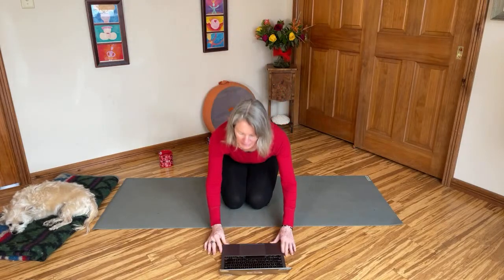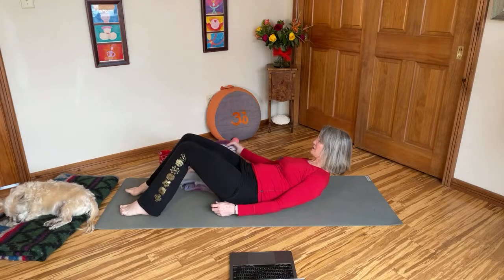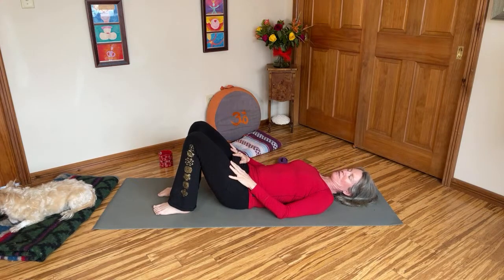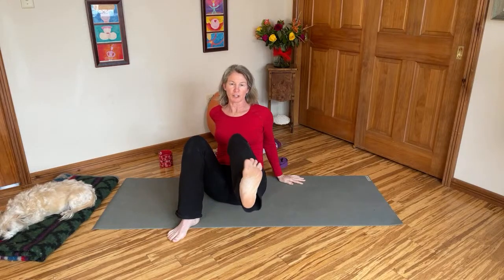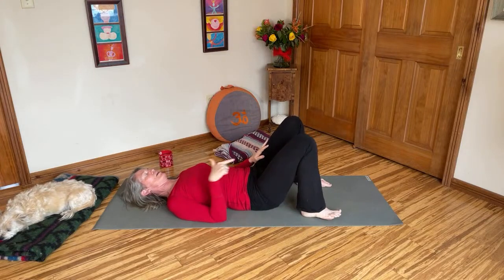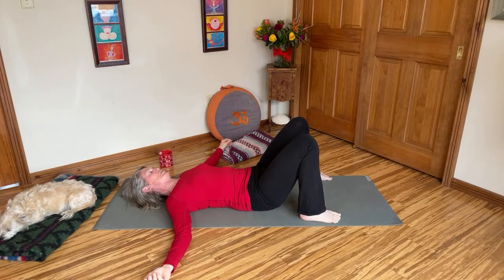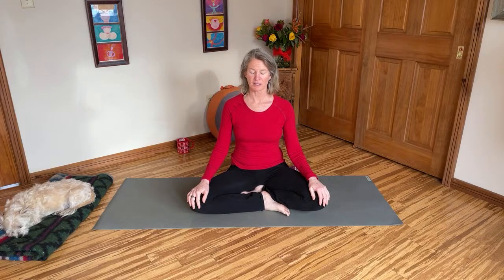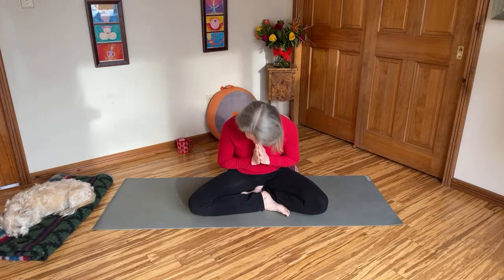Moving Pelvis and Shoulders, Somatic Yoga March Madness Day 5,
Daily Somatic Yoga Live Stream Schedule March 14-24, 8am CST

14th - All Things Pelvis: the starting center
15th - Legs and Feet: propellers of the jump shot and brains and jewels of the spine
16th - Hands, Arms and Shoulders: benched for this practice, seated in chair or on ground
17th - St. Patrick’s Day Party!  play in an intuitive standing practice
18th  - The Girdles: the pass between pelvis and shoulders
19th - Nothing But Neck: except neck = shoulders too
20th - Celebratory Body Spirals: Spring Equinox half time show
21st -  Psoas: midline of the two halves of your home court and muscle of the soul
22nd - Terrific Torso: assist your core muscles
23rd - Spine and Back Body: behind the back with second team “hamstrings” and glutes
24th -  Respiration & Relaxation: game over, release tension with breath & somatic body scan

For eleven days, Megan will lead you through a 20-30 minute somatic exploration.  Somatic Yoga is accessible and gentle physically; focusing for the mind and nourishing for the heart.  If you are not a morning person, the content will be available later on her channel (or you can just do some of them in bed!)

If you are new to embodiment practices, this is an opportunity to start a daily routine that includes therapeutic movement, breathing and meditation. If you are looking to expand an existing practice, you should not have to work harder; all you need to do is show up and the difficult part is behind you. A simple ritual can be enough to bring joy to your day.

This series is meant to help you find your passion.  That is your practice.

Need someone to hold you accountable? Invite a teammate or two to join you for March Madness! Be sure to comment and pajamas are an acceptable uniform!

Join Megan on YouTube for a new Somatic Yoga class every Wednesday at 9:30 am CST and intermingled Slow Flow Yoga. If you are looking for live stream classes with community feel and teacher feedback, weekly Somatic Yoga and Slow Flow classes also take place on Zoom. Visit Bearfootyogastudio.com to sign up for live zoom and On Demand classes.

Click on the "Yoga with Megan Donations"  button at the bottom right corner of the banner art on the home page.  All levels of acknowledgment are appreciated including a kind comment!